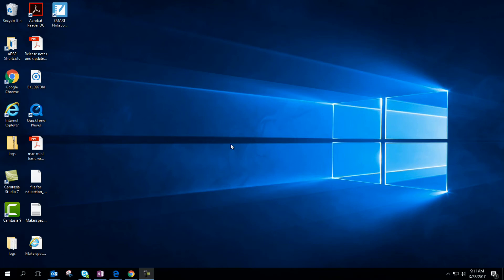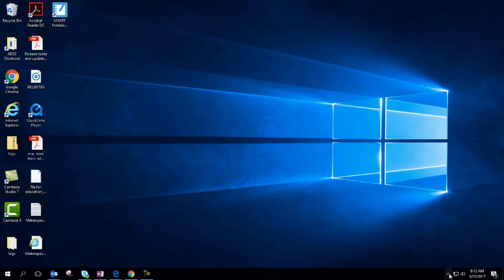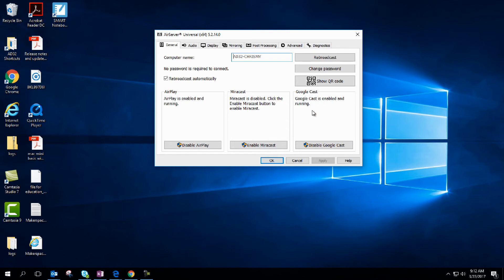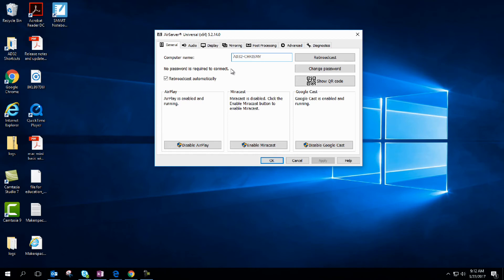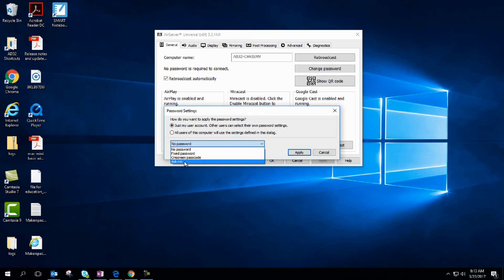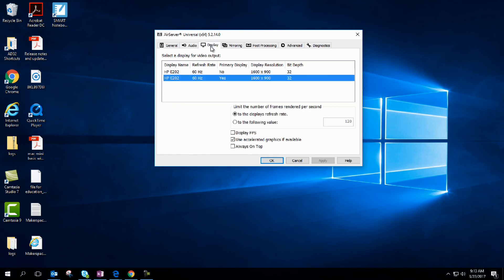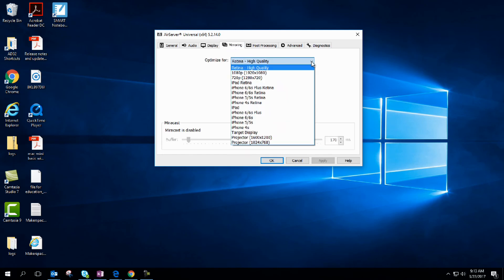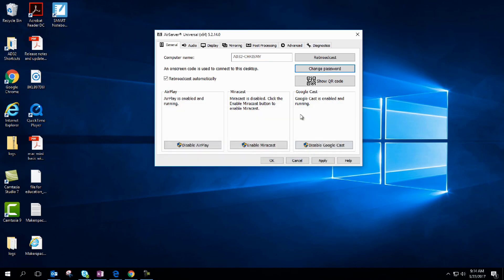Setting up Air Server for use in the Classroom (iOS Version)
This applies for setup mostly for iOS devices such as iPads.  The options for setting up a passcode do not apply for Chromebooks as Airserver does not support that feature for chromecasting yet.